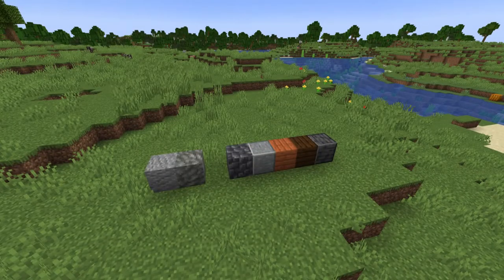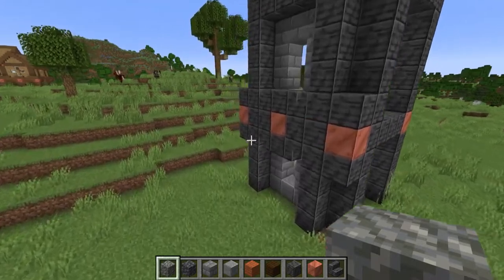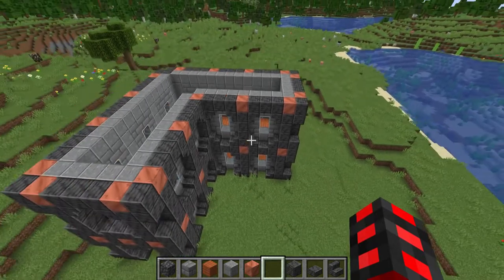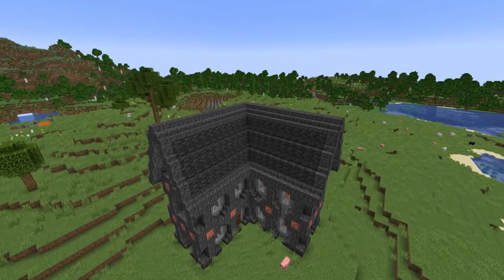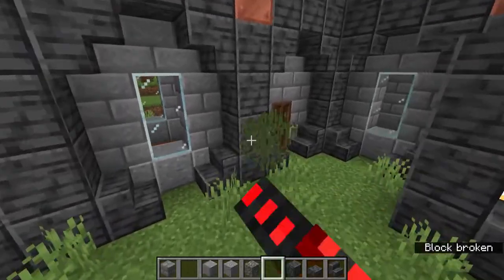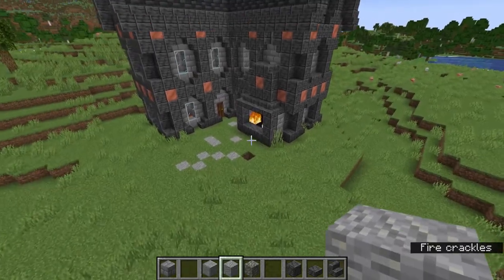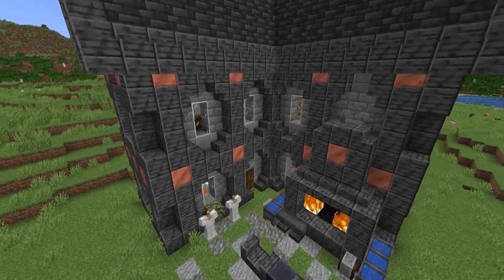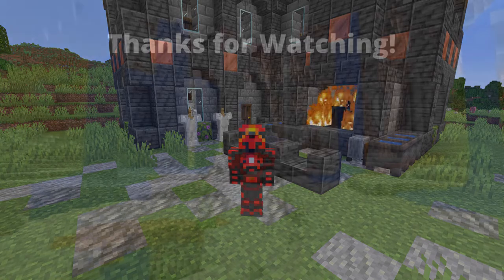Minecraft How to Build a Blacksmith -Tutorial-